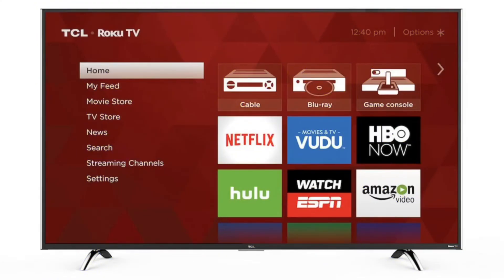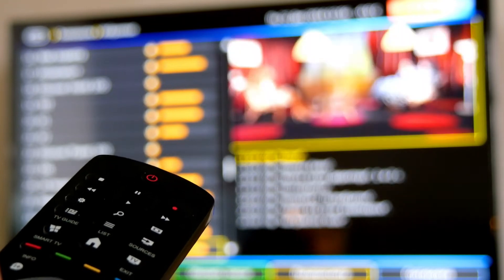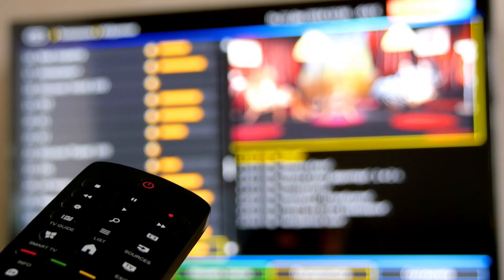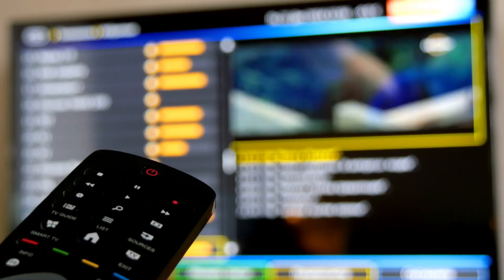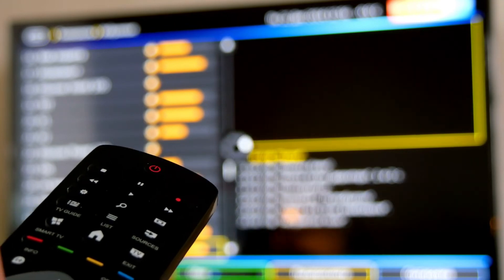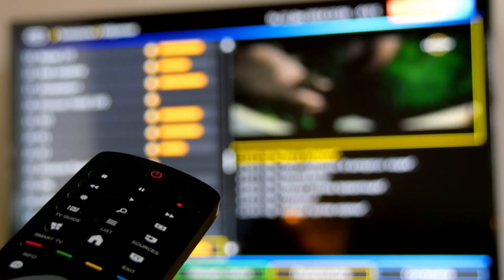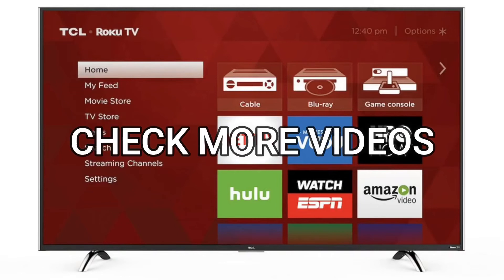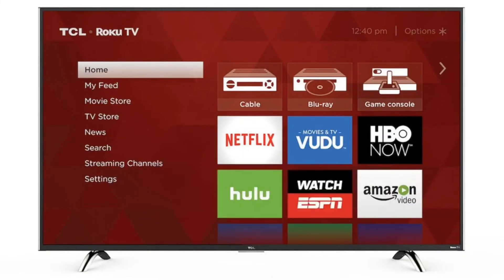How To Download Apps on TCL Smart TV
Here is the step by step way of how to download apps on TCL Smart TV.

If you have any trouble downloading apps you can do it easily using a streaming stick here:

Be Creative!